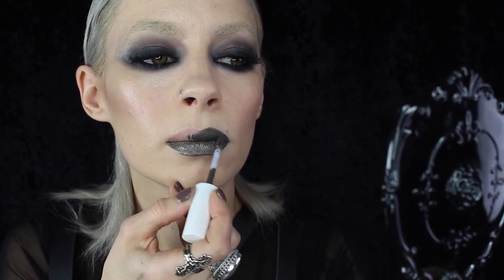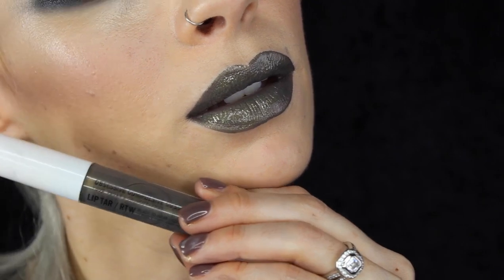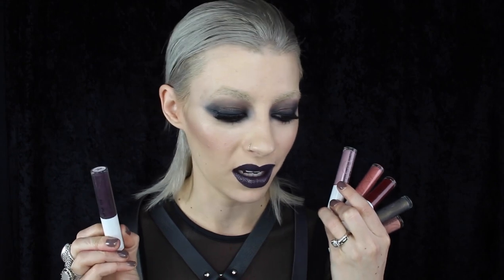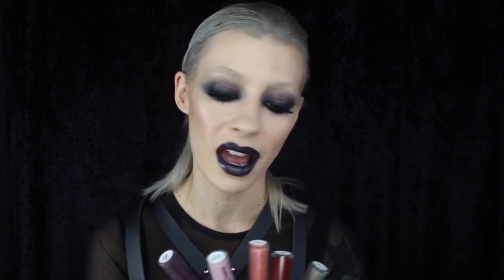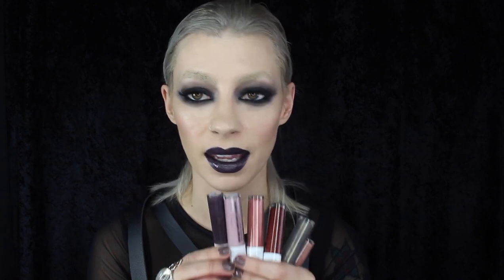Obsessive Compulsive Cosmetics Fall/Winter RTW Liptar | Asphalt Collection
LIMITED EDITION Asphalt Collection will be released on Black Friday 27th of November $15 RRP.

Makeup Details
Hourglass Veil Foundation
UD Naked Skin conceraler in Light Warm
NYX Black Bean Jumbo Pencil
Star Crushed Minerals Dark Matter
Lashes from Qosmedix

Artist- Steve Combs. Creative Common License. Downloaded from Free Music Archive freemusicarchive.org